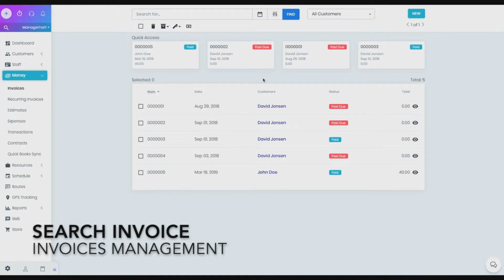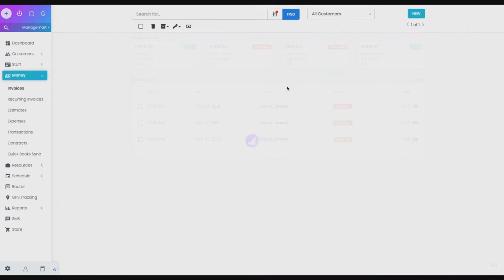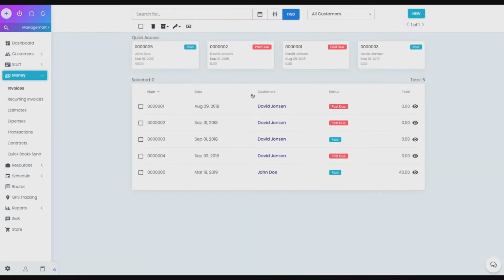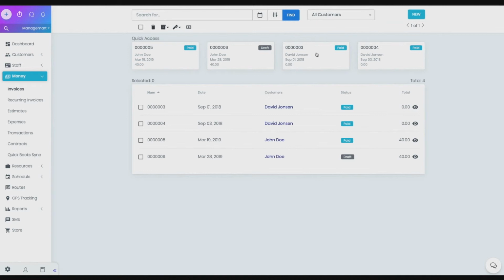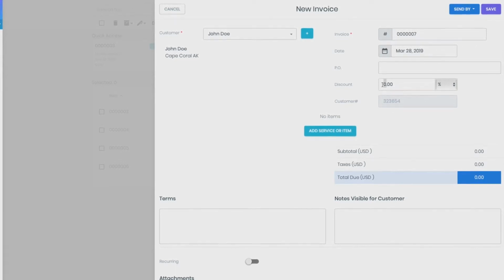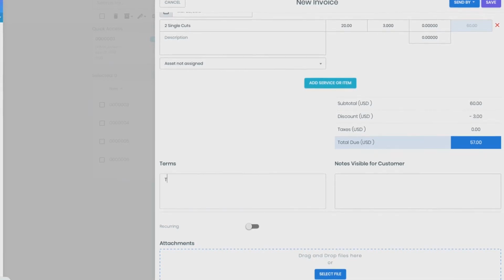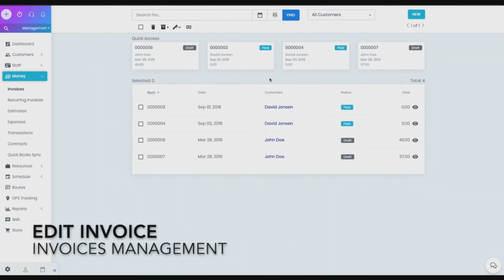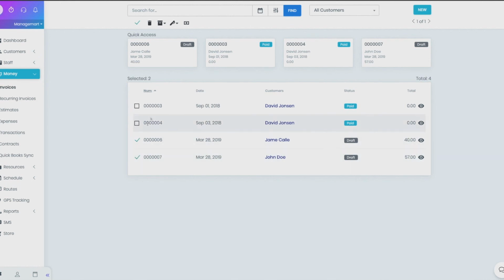Invoice Management | Managemart - How it works?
In this video, I will discuss about Invoice.